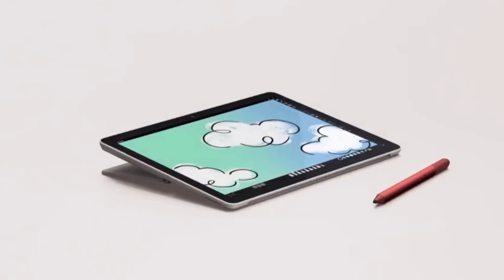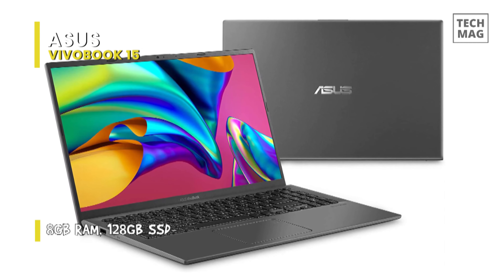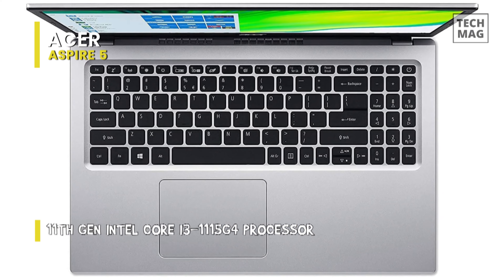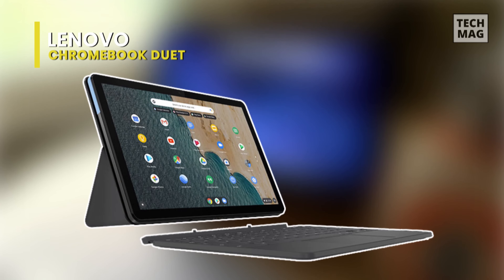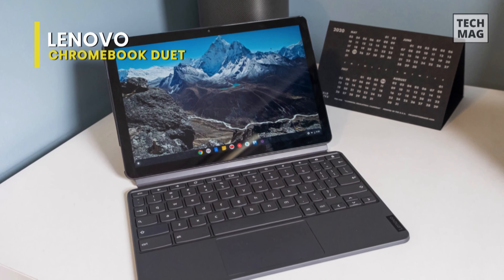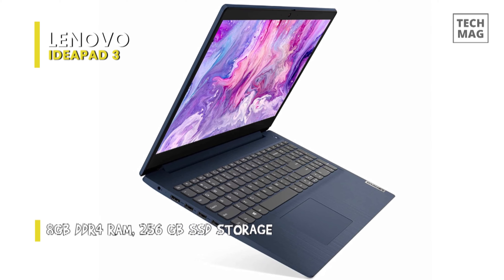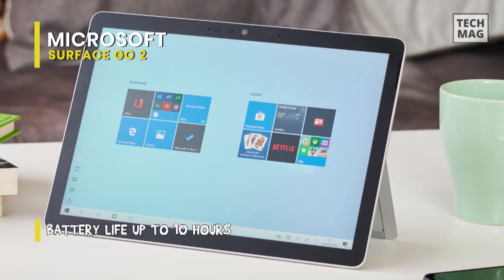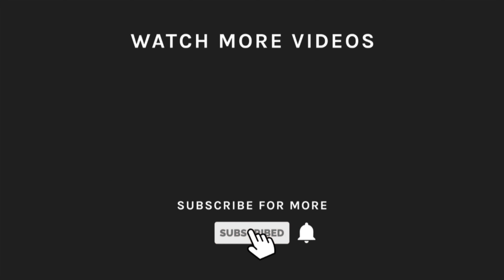Best Laptops Under $500 For 2022 Great For Students & People On A Budget!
Check Out The Best Laptops Under $500 Here!
► ASUS VivoBook 15
► Acer Aspire 5
► Lenovo Chromebook Duet
► Lenovo IdeaPad 3
► Microsoft Surface Go 2

VIDEO GUIDE
00:00 Best Laptops Under $500
00:13 ASUS VivoBook 15
01:25 Acer Aspire 5
02:41 Lenovo Chromebook Duet
04:02 Lenovo IdeaPad 3
05:15 Microsoft Surface Go 2

Let's begin with the ASUS VivoBook 15. Coming at a reasonable price, this VivoBook 15 manages to deliver a premium look befitting a notebook twice the price. By design, it has a premium design touch, same as its higher-end ZenBook line. While its textured Grey finish paired with the silver metallic gloss of the Asus logo centered on the lid makes for a nice difference. The inside of the laptop carries over the same finish as the lid, including a color-matched trackpad with a built-in fingerprint sensor. When the keyboard stands out from this with a standard black finish. Moving on to its display, it has a 15.6-inch display with 1920 x 1080 resolution that can produce sharp images. And along with the Intel Core i3-1005G1 processor paired with 8GB of RAM, it also adds two dozen Google Chrome tabs, including two YouTube videos running at 1080p and a pair of Twitch. For connectivity, it houses USB 3.2 Type-C, USB 3.2 Type-A, USB 2.0, and HDMI. And finally, for battery, this VivoBook 15 can keep you going for longer by having a high-quality lithium-polymer battery.

Next is Acer Aspire 5. This 2021 edition Acer Aspire 5 is a good-to-go device for office and everyday applications. Its display comes in an aluminum covering, which provides the 15-inch display with good balance. While its base is quite heavy, which may be hard to open with one hand. Its maximum opening angle is around 140 degrees. And moving on its display, as mentioned, the display of the Acer Aspire 5 comes in a 15.6-inch IPS panel with a resolution of 1920 x 1080 pixels. And sports an 82.58% screen-to-body, 16:9 aspect ratio, and narrow bezels. Its keyboard features a very crisp pressure point, which is also very easy to use. And includes a physical number pad and various special function keys separately instead of adding them to existing keys. While its clickpad is suitable for controlling the cursor, which means, the mouse clicks can be triggered reliably both by touch or by click. Finally, for ports, its left side houses a power in, GigabitLAN, 2 USB 3.1 Gen1 Type-A, and a USB 3.1 Gen1 Type-C. While its right side houses a combined audio jack, a USB 2.0 Type-A, and a Kensington Lock.

Next is Lenovo Chromebook Duet. This Lenovo Chromebook Duet is one of the best low-priced 2-in-1 laptops that you can avail of in 2022. Like all other 2-in-1 laptops', this Chromebook duet also provides a perfect balance between tablet portability and Chromebook utility while keeping the price ridiculously low. And featuring a 10-inch FHD IPS display means your games and HD video can run smoothly. While the text will be crisp and clear on the screen, making it less of a strain to read for extended periods. Both its forward-facing, two-megapixel camera and the backward-facing, eight-megapixel camera offer excellent image quality. And moving on to its battery capacity, it is what makes this Chromebook duet from Lenovo stands out from its competitors, as while other Chromebooks, on average, get about 10 hours of life on a fully charged battery, this Lenovo Duet managed to last nearly a whole day with HD video streaming. For ports, it has only one USB Type-C port that supports all the needs like power charging, data transfer, DisplayPort, and USB on the go. And finally, for connectivity, it comes with built-in wireless connectivity through 802 11 ac WiFi and Bluetooth, which will let you stream your favorite shows and videos with ease. When its 4-side narrow bezels give you a great viewing experience.